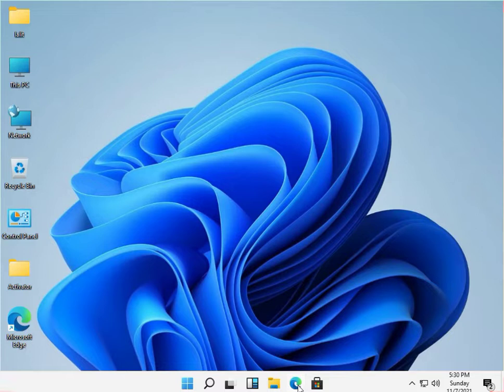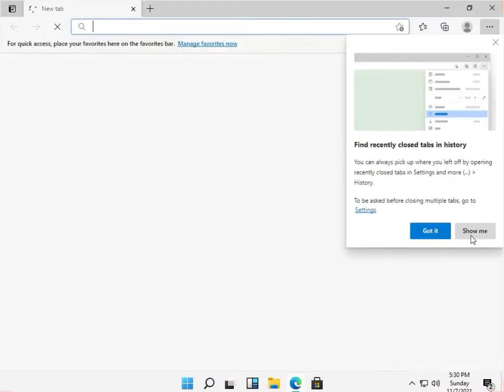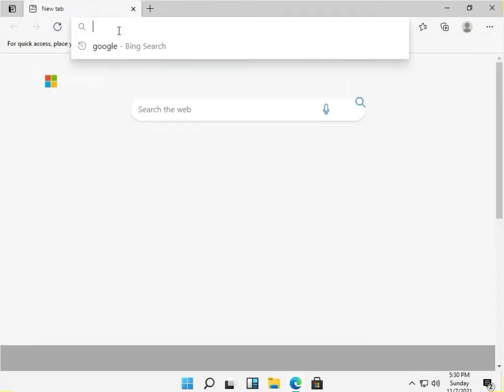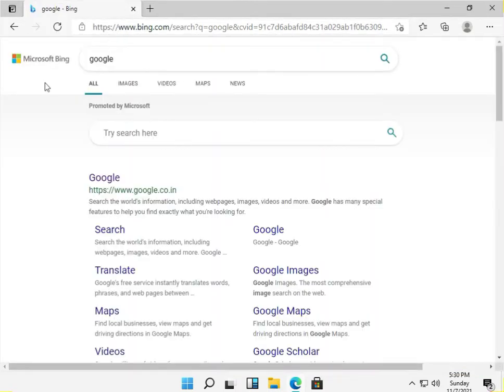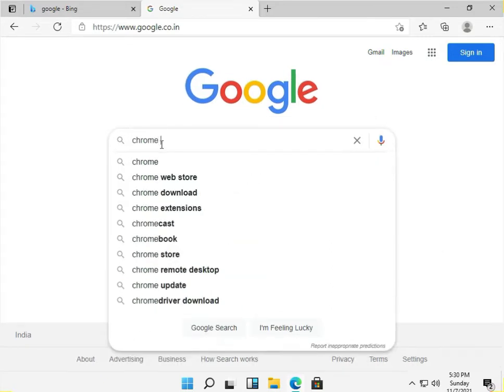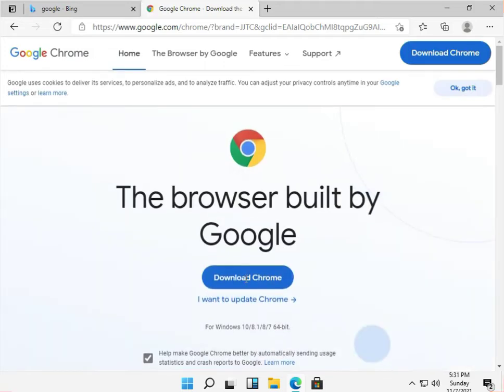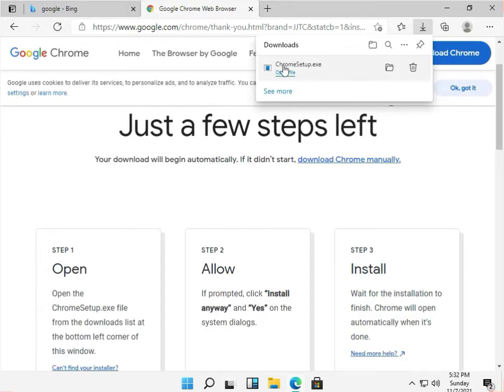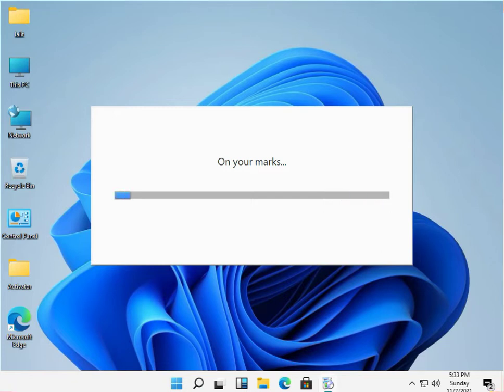How to Install Chrome Browser on Windows 11 – Step by Step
how to install chrome browser in windows 11 l install chrome browser in win 11